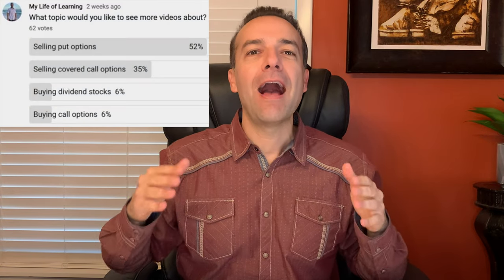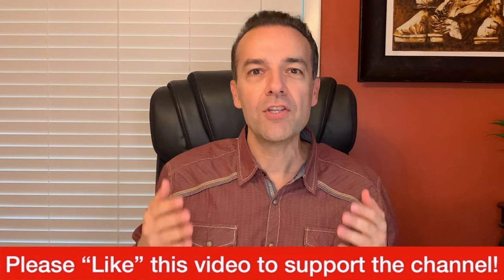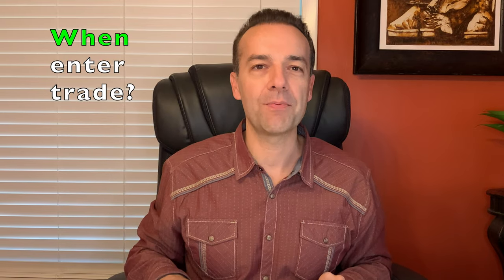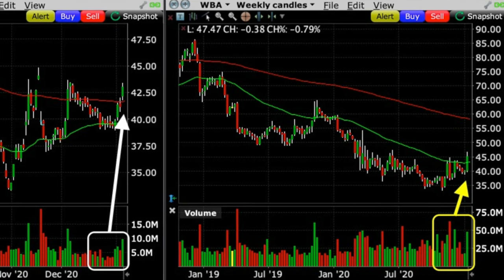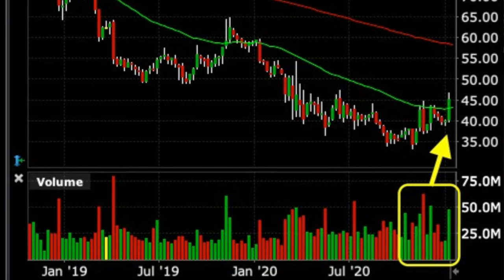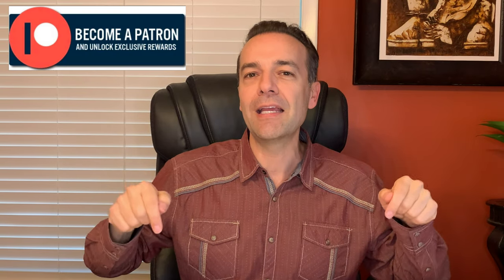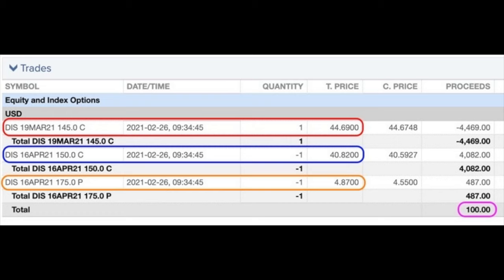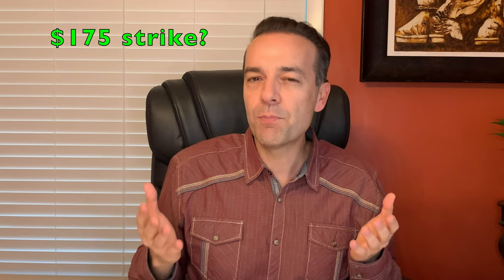The Secret to Income Generation with Put Options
⏰Chapters ⏰
0:00 Intro
1:39 Selling puts for cash flow example in WBA Walgreens Boots Alliance
2:24 Why & When is the right time to sell put options
4:16 WBA trade details
4:31 Results of WBA trade
5:49 Bonus: How to use options to legally manipulate your positions (ex: LEAP position DIS)

Today in a simple, and clear way, I’m going to show you how to sell put options for income. I’m also going to share with you when is the right time to sell a put option and exactly how much cash you can make by selling put options! If you’d like an extra bonus, stay tuned in until the very end, where I’m going to share with you how being an option trader gives you special abilities to not only put awesome cash in your pocket, but to also allow you to legally manipulate the trades you’re currently in. It’s almost like playing a game, in which you’re allowed to change the rules, to make them more advantageous for you, during the middle of the game!

Selling put options is my absolute favorite way to generate income in the stock market. First, when you sell a put option you are selling the person that bought that option from you, the right, but not the obligation to put that stock into your account at any time through expiration day. For that risk or insurance, you are paid, what’s called an option premium.

The trade I want to talk through with you is in Walgreens (WBA). Before I get into how this trade turned out I want to show you why we entered this trade to help you get an idea of when is the right time to sell put options for income. In all, we sold 6 contracts. They sold for $1.27 per share. So we were able to pocket right at $760 total for this trade. Well, how did it turn out?

Let’s fast forward about a week. Here you see that Walgreens did exactly what we expected it to do. It took off and reached a high of right at $50 per share. However as you can see by the candlesticks up top, there was starting to be some selling pressure in Walgreens. So on January 13th we bought to close those put options for $0.24 per share. In all we netted right at $1.03 per share or $618 total. We were in this trade for 7 days. This trade paid us a non leveraged, annualized cash on cash return of 133%! The return on the margin requirement of $2,707 was actually over 1100% annualized!

Next I’m going to give you an awesome bonus use for put options! Selling put options can not only put awesome Cashflow into your pocket every single month but they can also allow you to manipulate the positions you are in. Here you see the DIS LEAP option position we are in. The question is, how can we use selling put options to manipulate this position?

Here is our position that I’ve spoke about many times over the past year. It’s a poor man’s covered call position in Disney. Let me show you how we are using put options to change the rules of the game in this position. This will put the odds back in our favor and position us for continued profits in DIS.

As you have seen, selling put options can not only put awesome cash into your pocket but it can also allow you to change the rules of the game to fit your current situation like we did here with Disney.

Happy investing!
Randy Perez